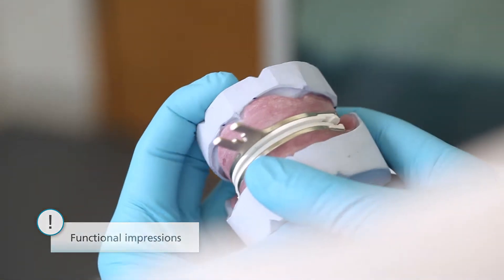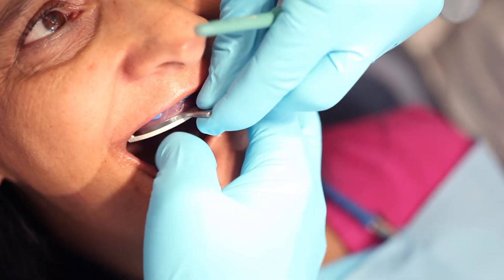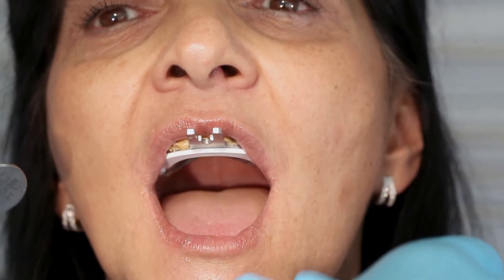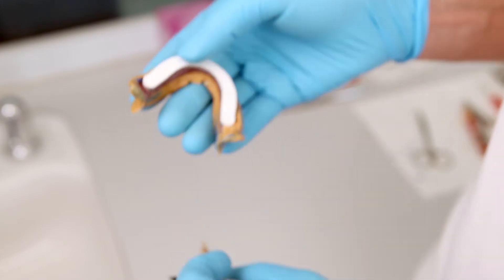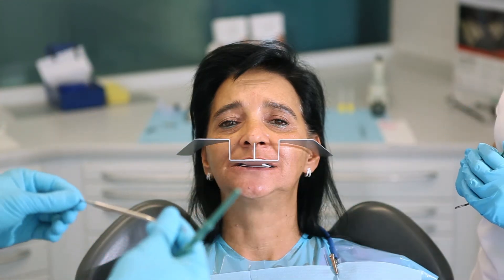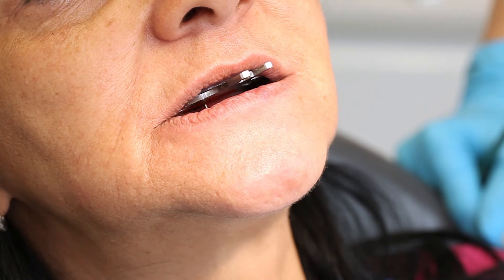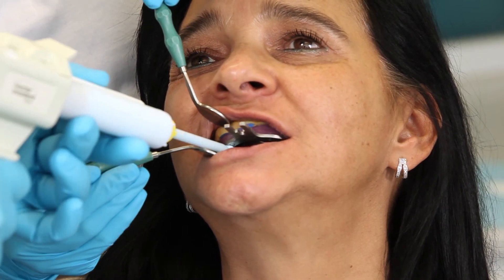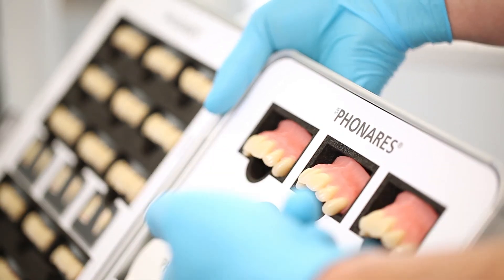Removable prosthetics workflow 3/7 – Second clinical appointment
Second clinical appointment according to the BPS concept. Functional impression and registration.

In this video series we show you the removable prosthetics workflow according to the BPS concept: